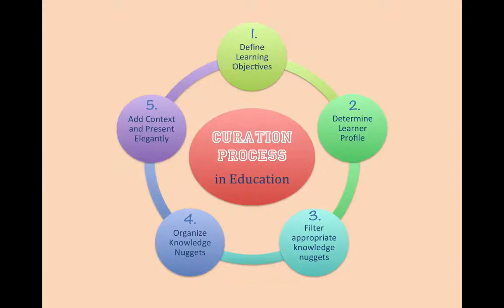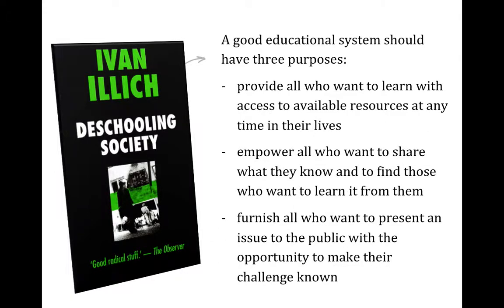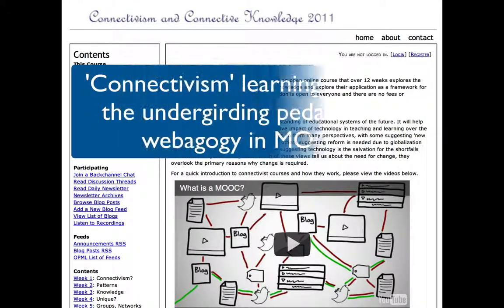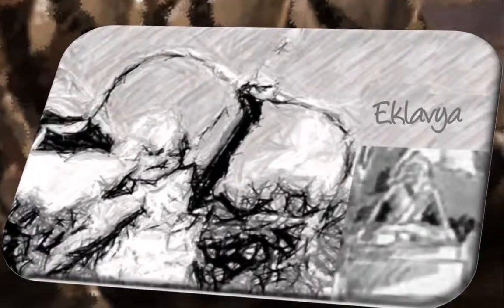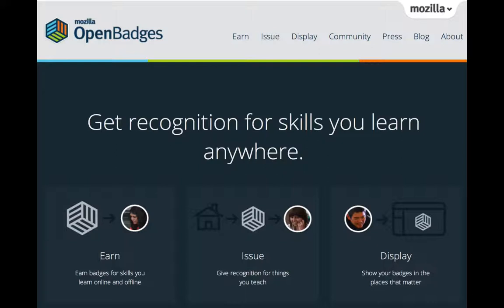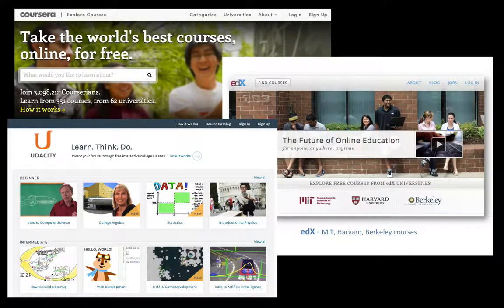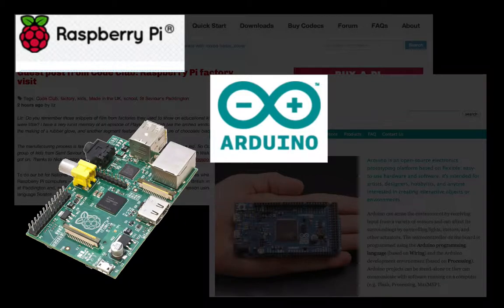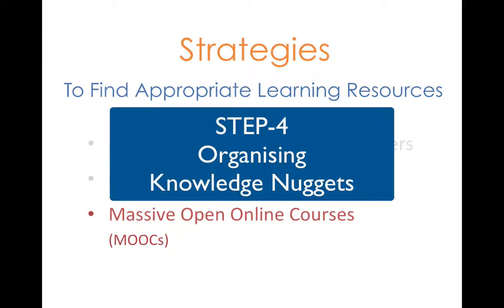9 MOOCs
Massive Open Online Courses or MOOCs are platforms that provide a web-based collaborative learning experience. Access to MOOCs is open and free and all the work done by the instructor and the learners is shared. The course facilitates participatory learning by including tools like wikis, tweets, blogs, videos, tags and discussion forums. MOOCs facilitate independent and lifelong learning and are excellent repositories for curating learning resources.